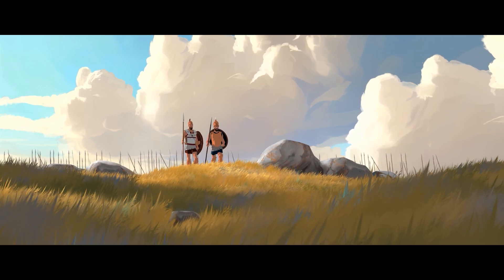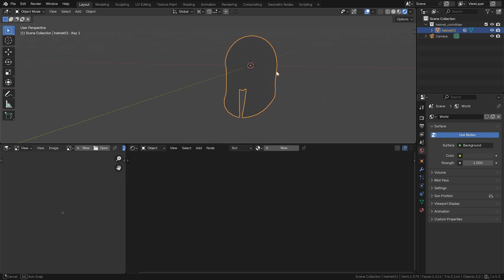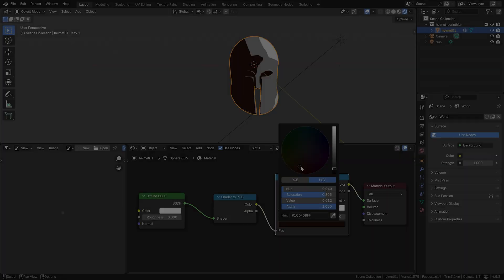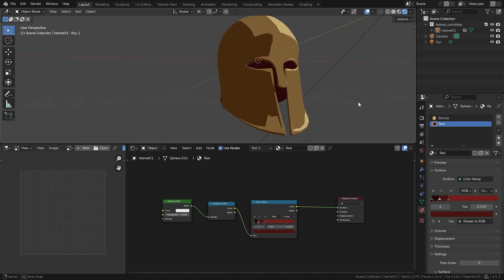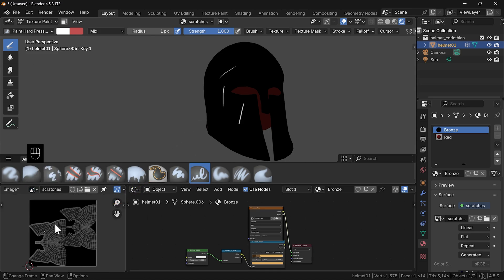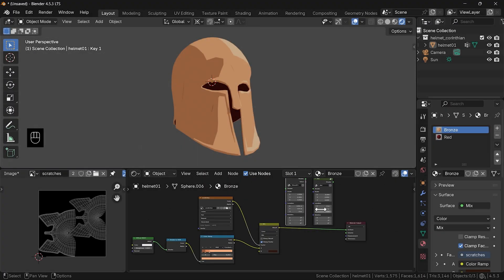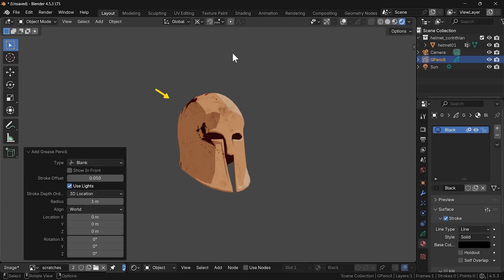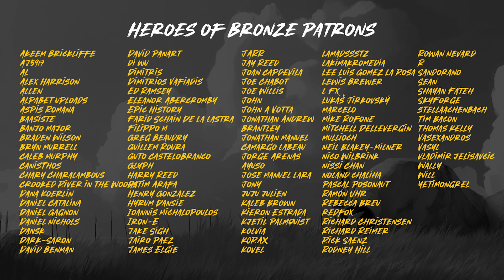How I Made This Hand Painted Look in Blender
In this Blender tutorial, I show my complete stylized shading workflow used in Heroes of Bronze, perfect for creating anime-style, hand-painted, or NPR (non-photorealistic) renders in Eevee. Learn how to use the Shader to RGB and Color Ramp nodes for clean toon shading, add texture painting for detail, and enhance your models with Grease Pencil outlines to achieve that unique, painterly look in Blender.

Timestamps:
00:00 - Intro
00:35 - Stylized Shader Network
02:10 - Texture Painting
04:05 - Grease Pencil on Surface
05:10 - Outro & Thanks